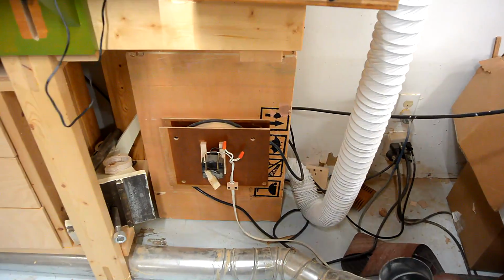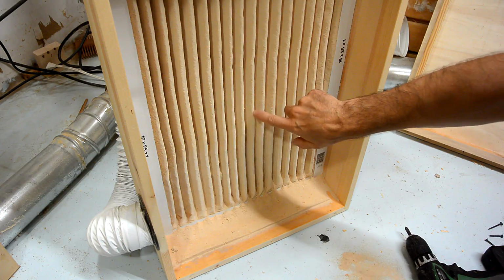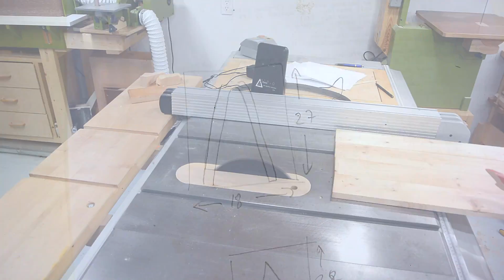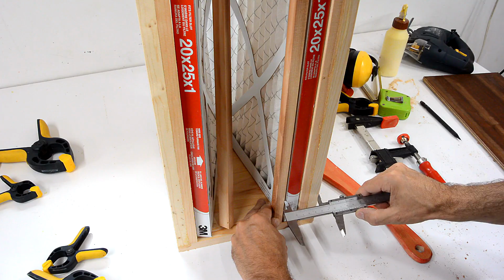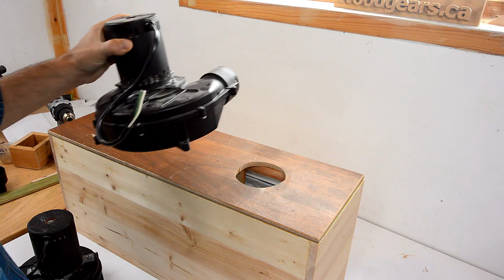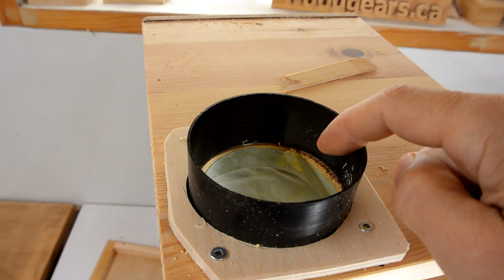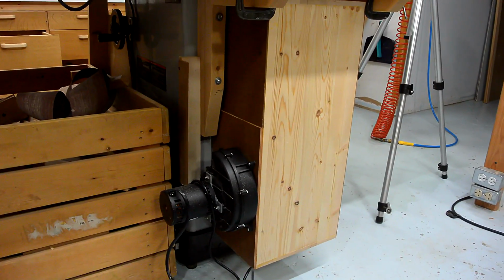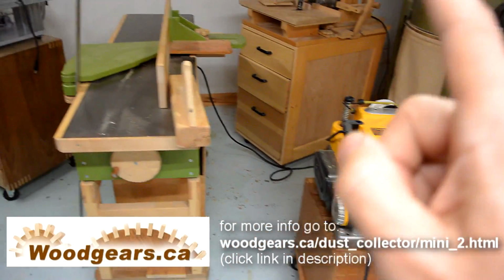A different approach to dust collection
Building another mini dust collector.

My current thinking is that this is a much more convenient approach to automatic dust collection than trying to build something with automated power control and automated blast gates.